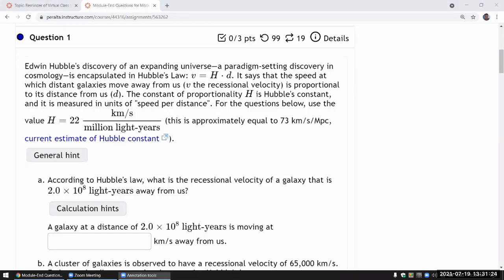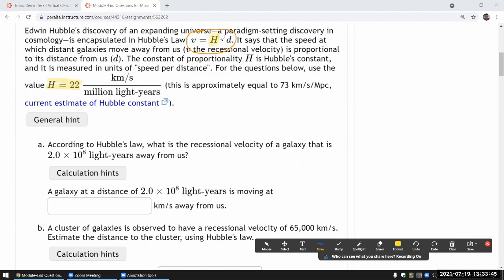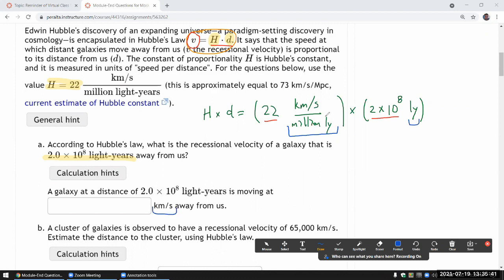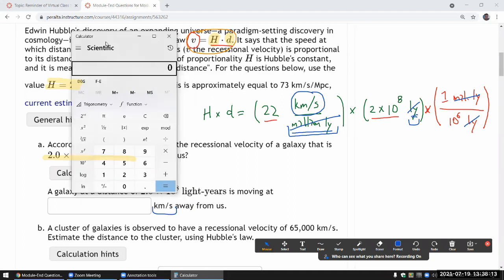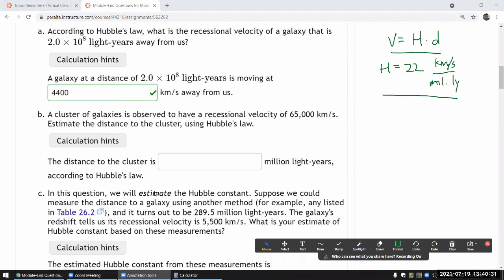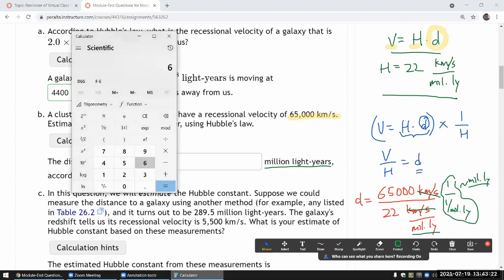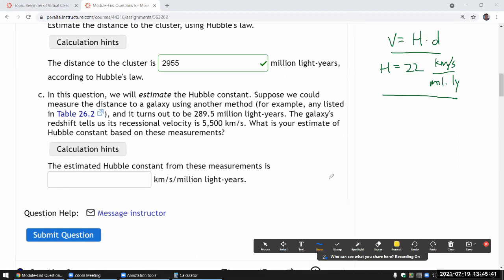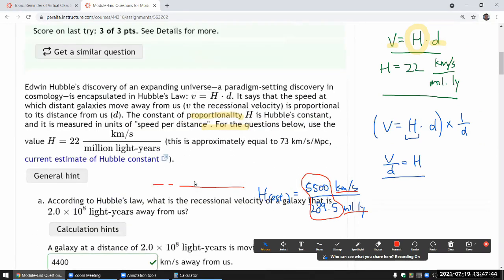OpenStax Astronomy - Chapter 26, Questions 27, 28, and 29